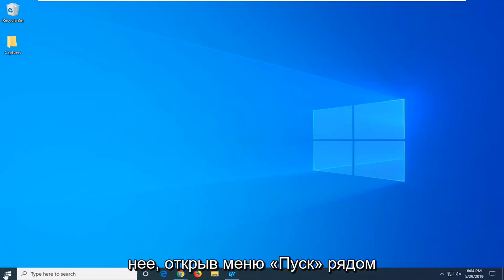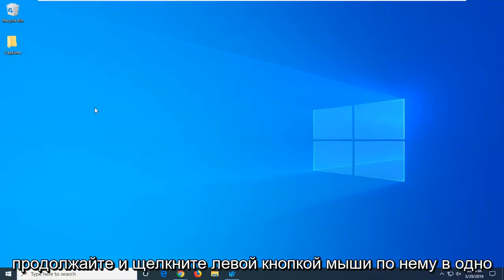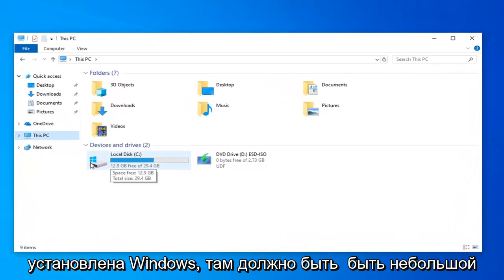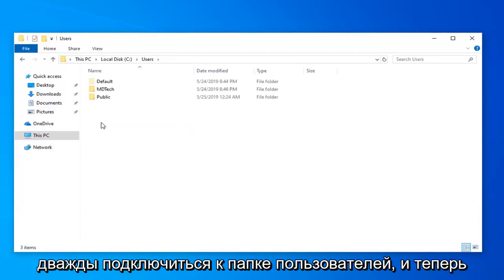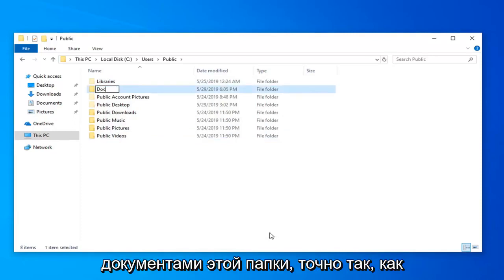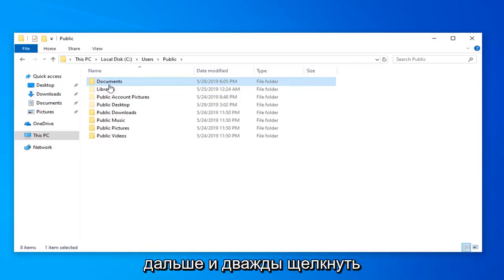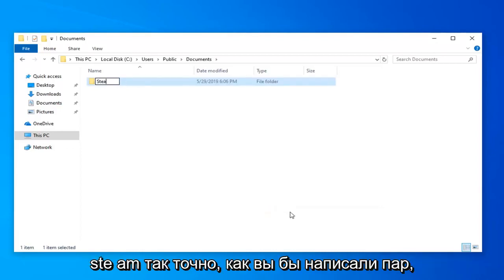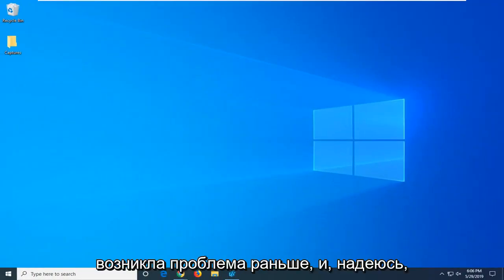Как исправить ошибку Internal error 0x06 System error?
Как исправить внутреннюю ошибку 0x06 Системная ошибка - Устранение внутренней ошибки 0x06 Системная ошибка [Учебник]

Проблемы Codex Internal Error 0x06 вызваны неправильно настроенными системными файлами. Обычно это происходит, когда система реестра компьютера перегружена большим количеством данных или когда определенные системные файлы отсутствуют или повреждены.

Эти проблемы легко устранить. Загрузив и запустив средство восстановления реестра Advanced System Repair, вы сможете быстро и эффективно решить эту проблему и предотвратить появление других. Просто нажмите на ссылки ниже для загрузки.

Вопросы, рассмотренные в этом руководстве:
внутренняя ошибка 0x06
внутренняя ошибка 0x06 исправление системной ошибки
внутренняя ошибка 0x06 исправить
внутренняя ошибка 0x06 системная ошибка